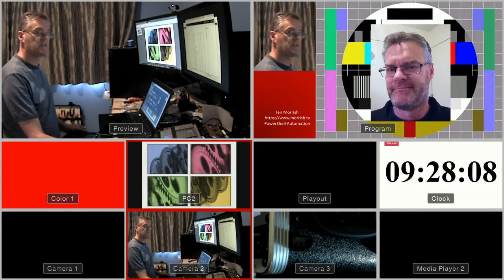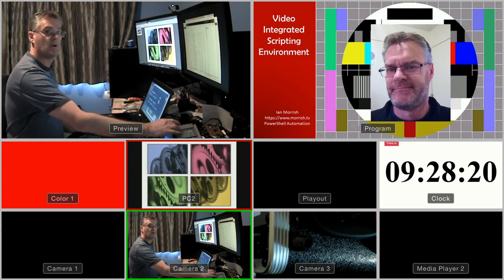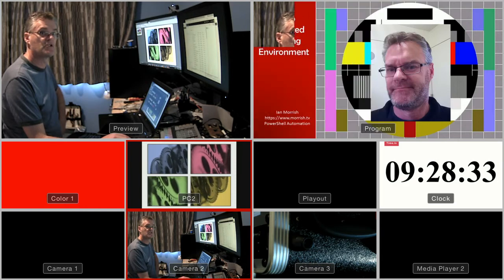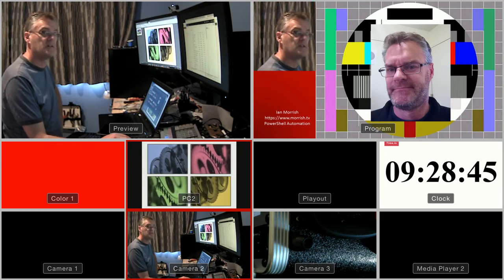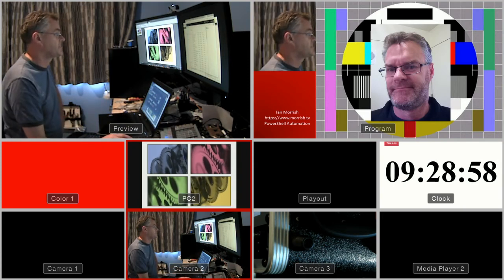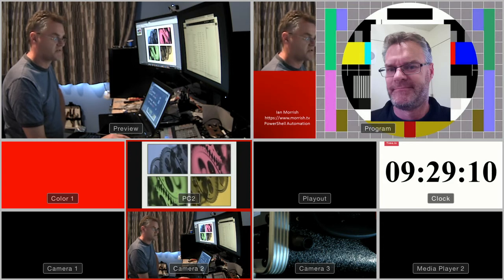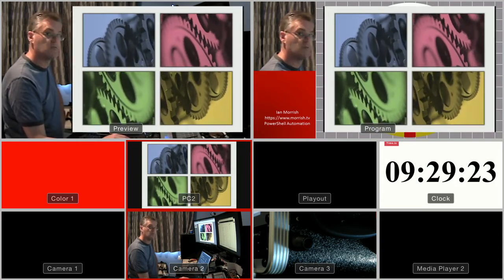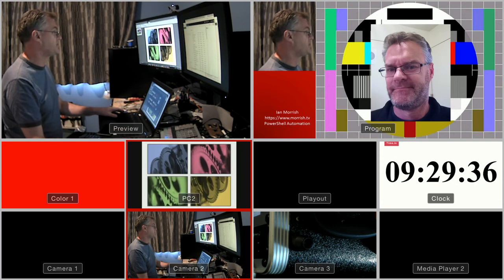ATEM TVS 2 PiP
Using the TVS HD to show 1/2 and 2/3 screen split using pattern transition and DVE USK.
For info on the XKeys powershell automation, see my web